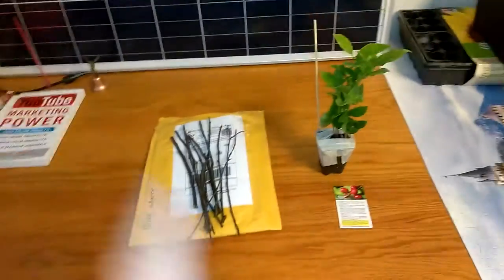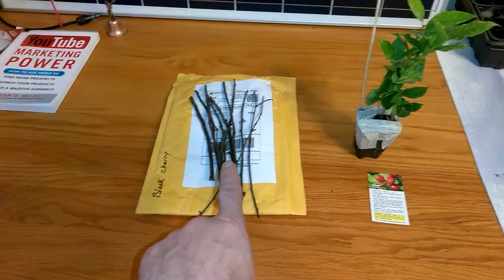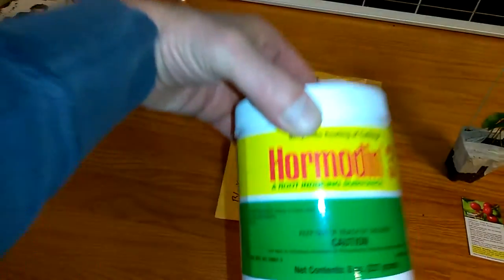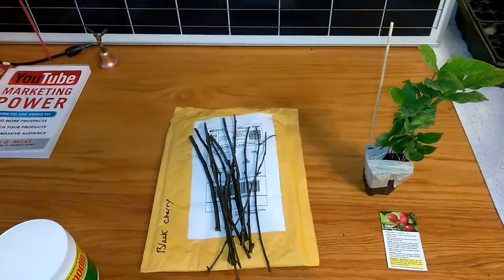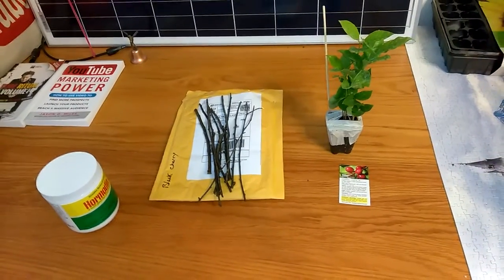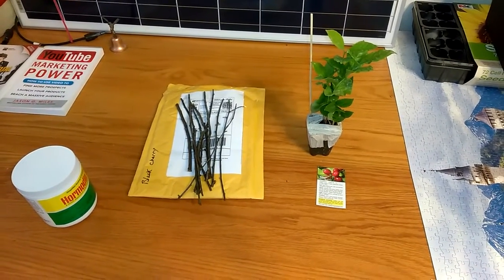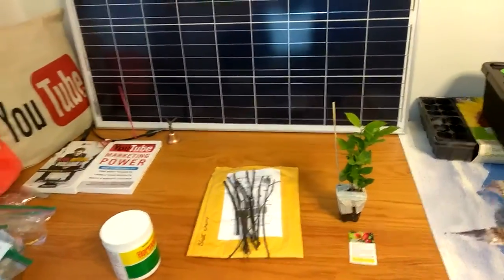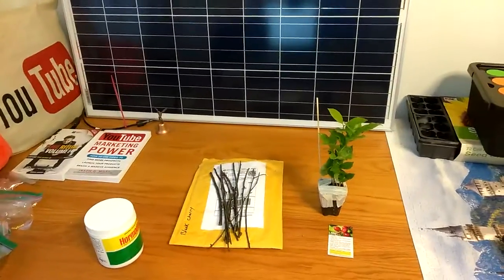Coffee Plant and Black Cherry Cuttings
Coffee Plant and Black Cherry Cuttings. I'm so excited to get a coffee plant. I have wanted one for years. Everybody loves black cherries. Even if half of the black cherry cuttings make it I will have tons of cherries for ever. I will keep everything in pots till I move. When the coffee plant gets bigger I will take cuttings from that as well.